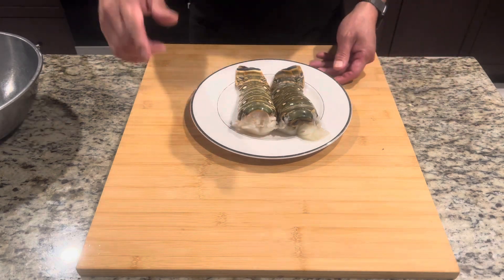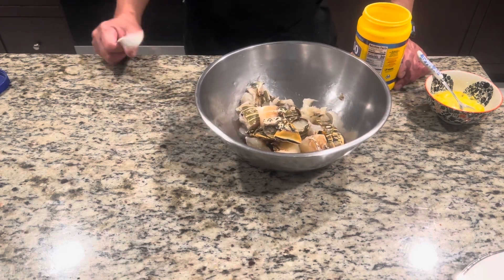Lobster salt and pepper 椒鹽龍蝦 ￼ traditional Chinese lobster recipe delicious easy to cook